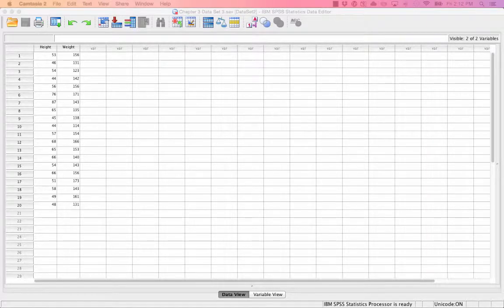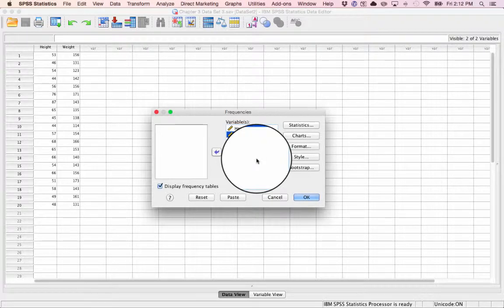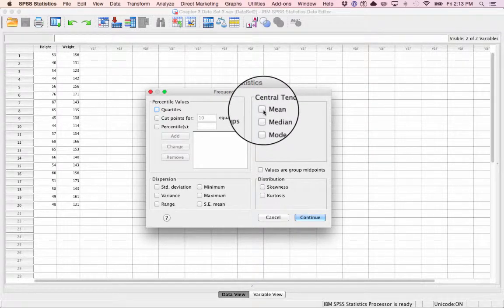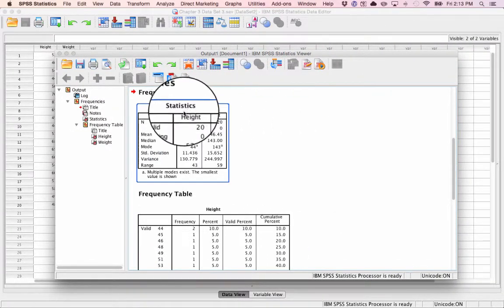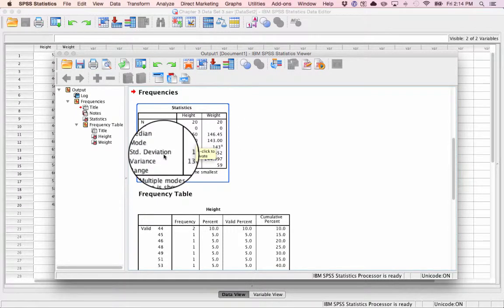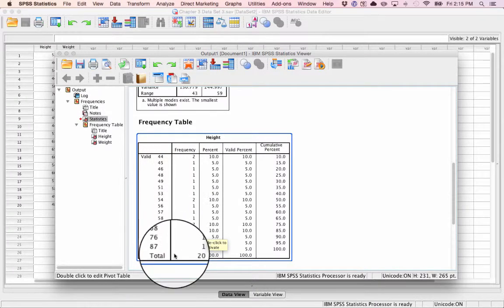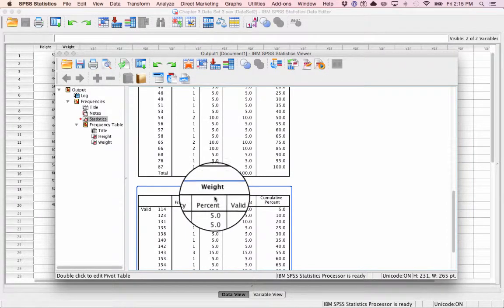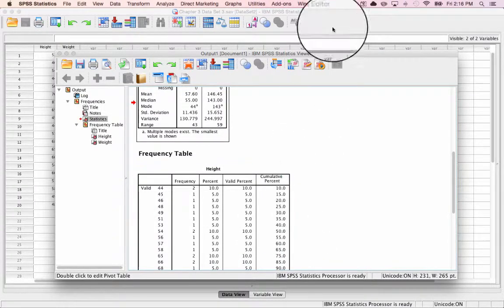Summary stats SPSS